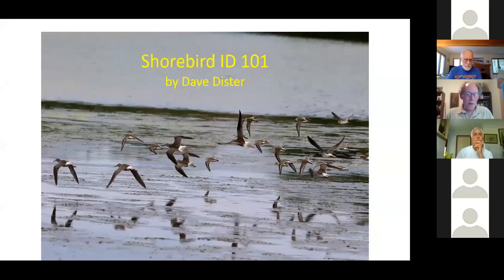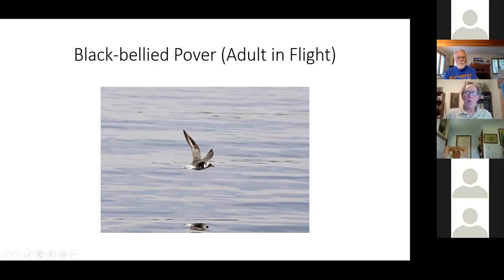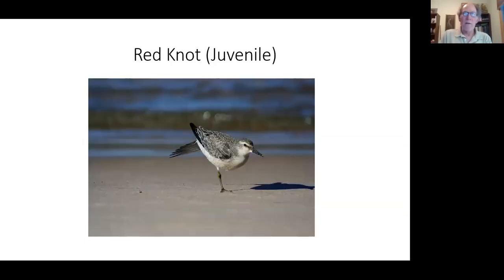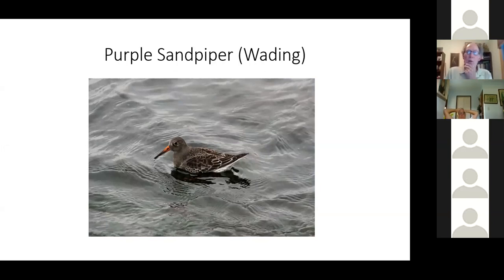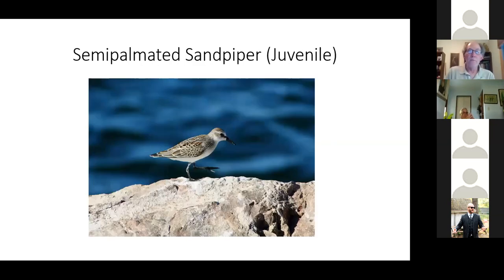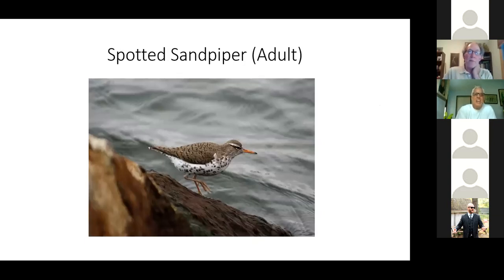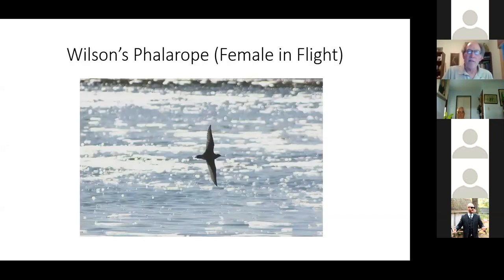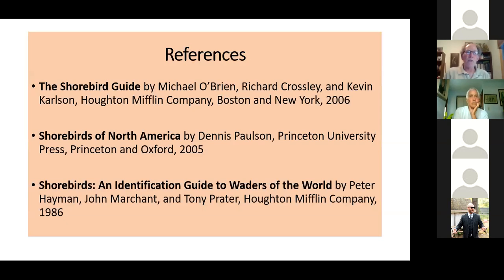Sable Dunes Audubon 07/16/20 Shoreline Birds 101 with Dave Dister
July meeting with presentation by local birder and author, Dave Dister, discussing tips for identifying shorebirds that can be seen in Mason County, Michigan.